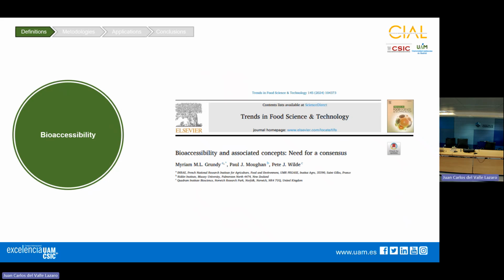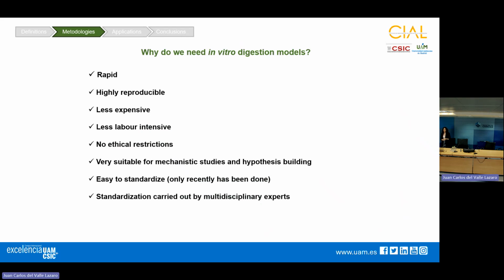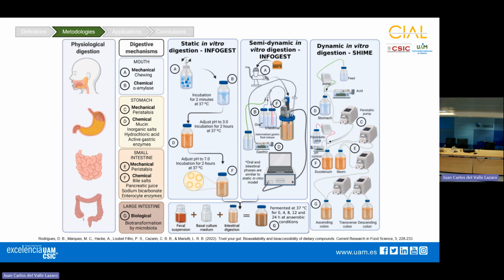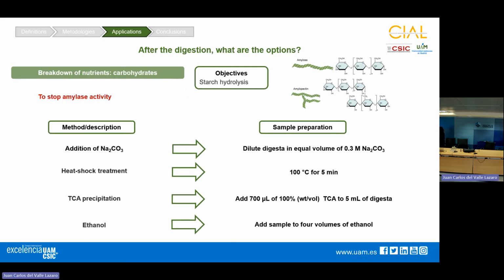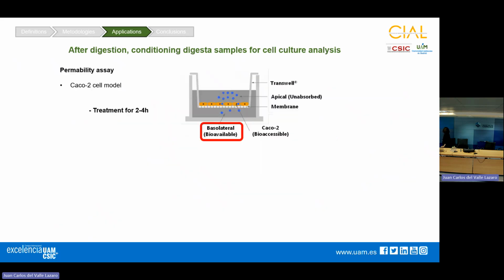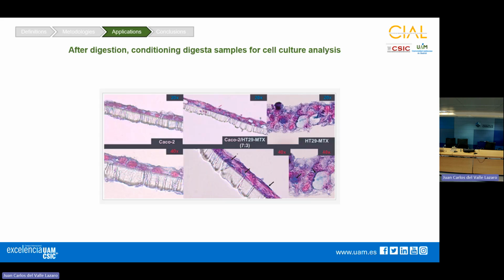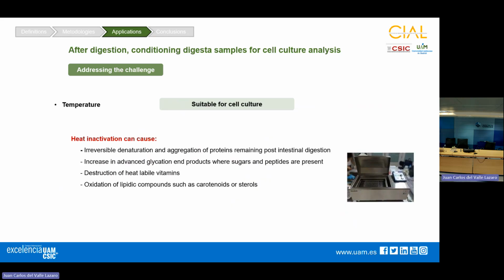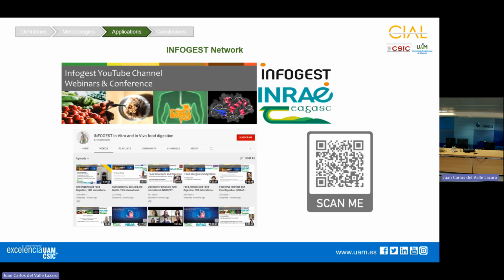Elena M. Arranz Gutierrez, 2º Simposio de Química Física en la UAM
Título: "Coupling in vitro food digestion with in vitro epithelial absorption: challenges and opportunities", 28 de junio de 2024